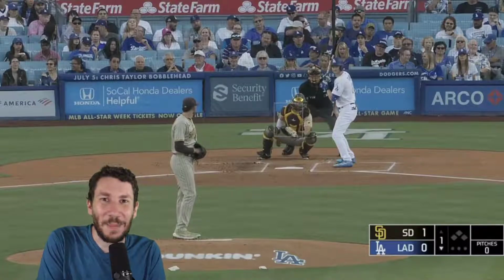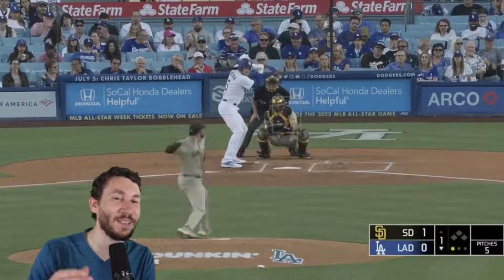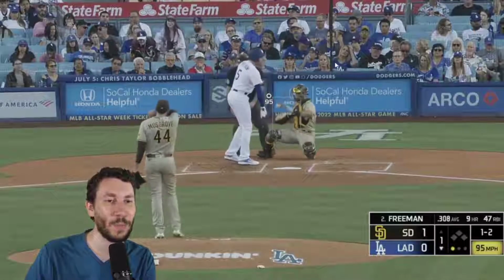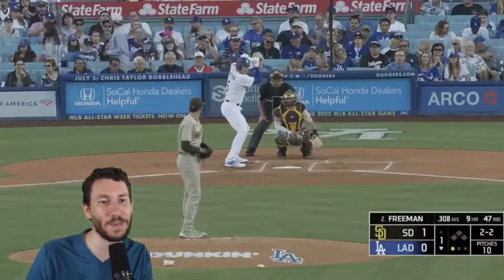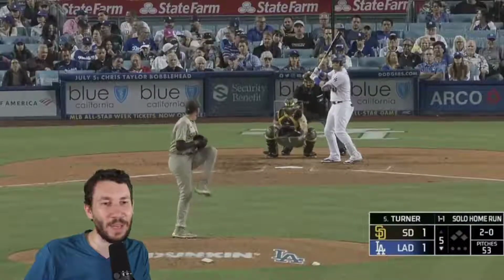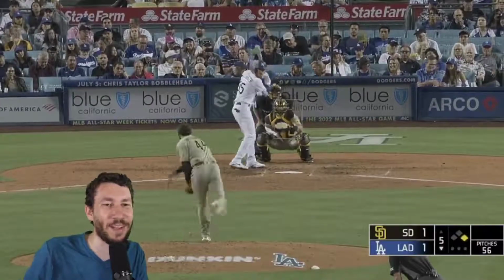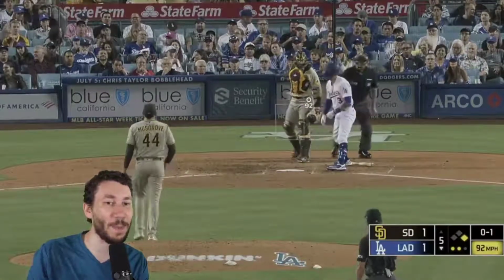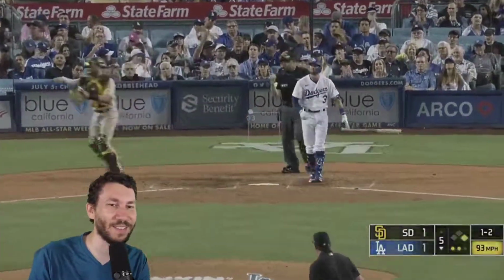Is Joe Musgrove The Best Pitcher In The NL West? - PITCH BREAKDOWN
Nick Pollack of Pitcher List analyzes NL Cy Young contender RHP Joe Musgrove for today's breakdown.

Musgrove's start vs. Dodgers: 7.0 IP, 3 ER, 5 Hits, 1 BBs, 10 Ks – 15 Whiffs, 34% CSW, 98 pitches